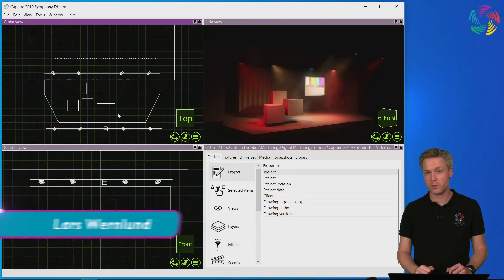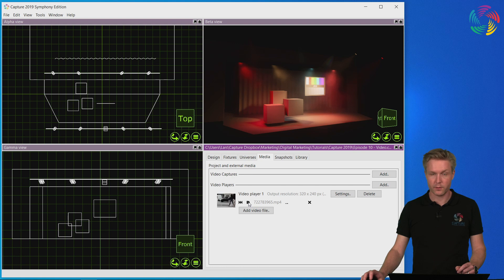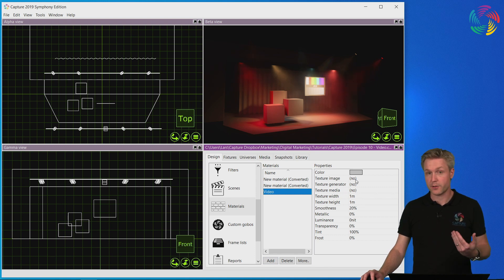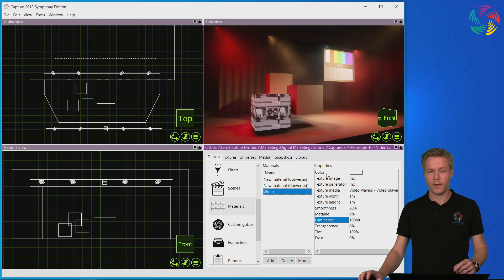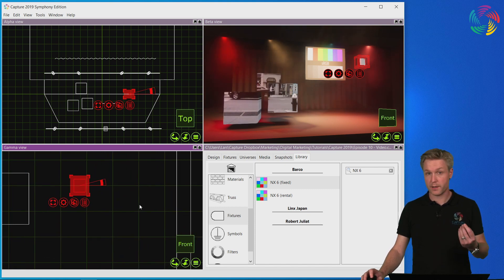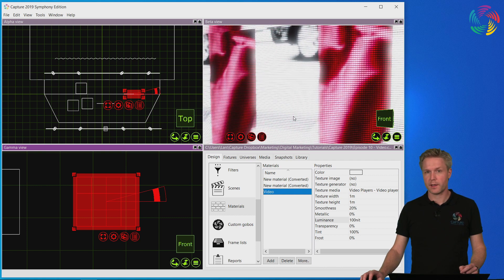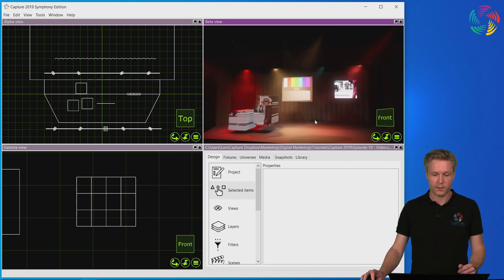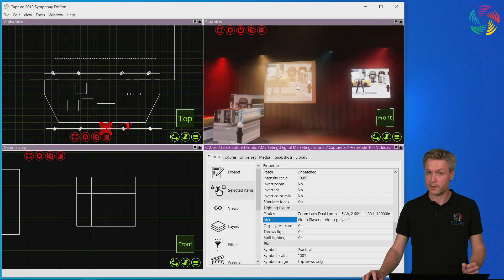Video and LED-panels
In this episode we take a closer look at using video in materials in Capture 2019. We show how to create a video player and how to apply video to objects on stage. We will also show how to get video into a video projector.